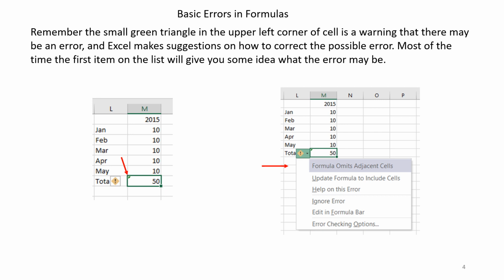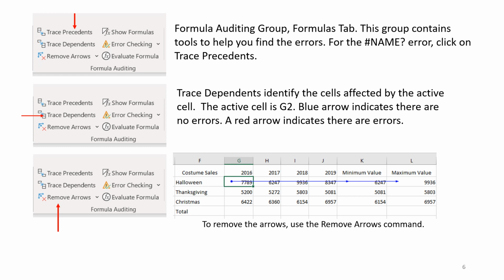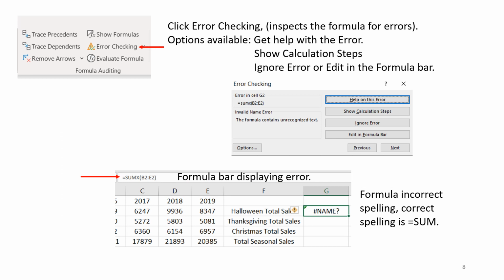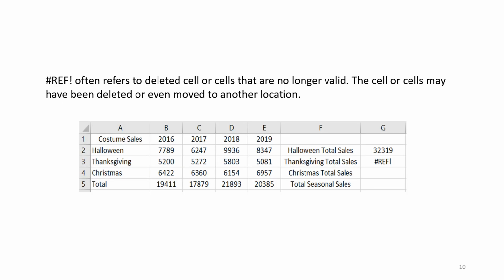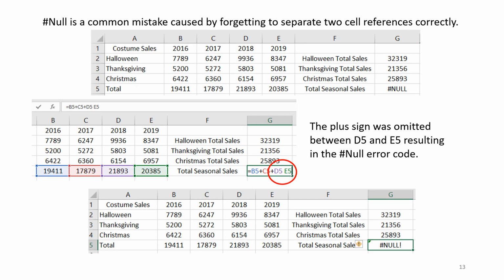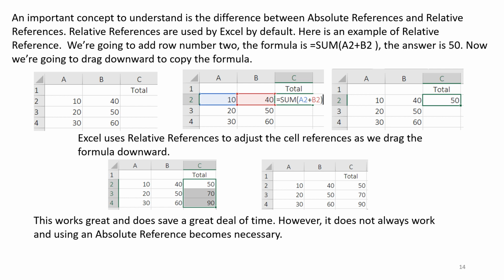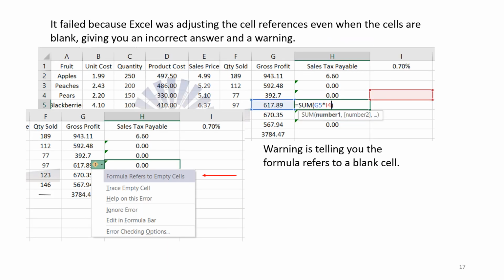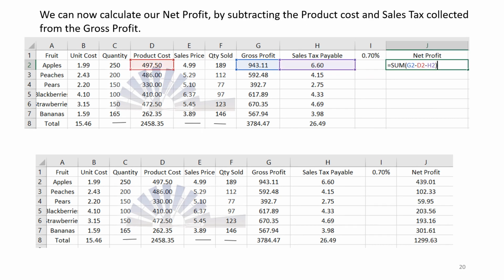Microsoft 365 Excel Basic Errors in Formulas part 5 of 12